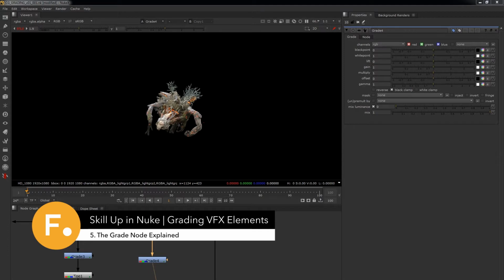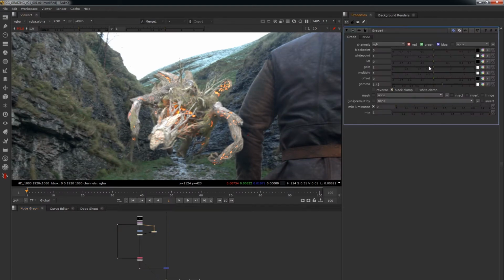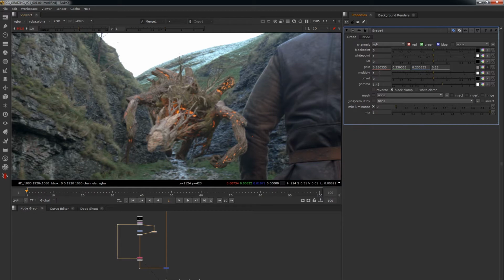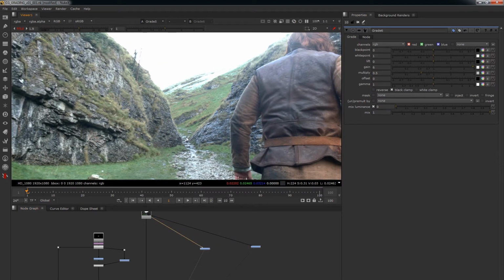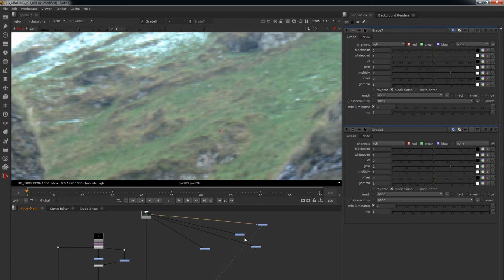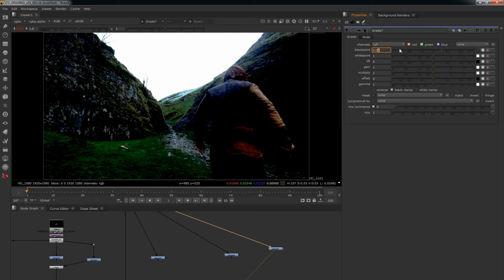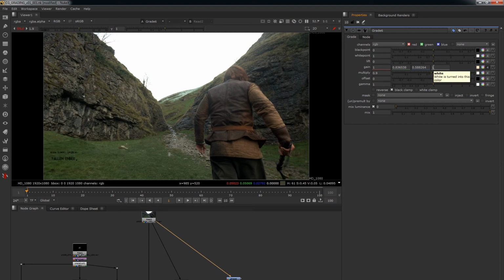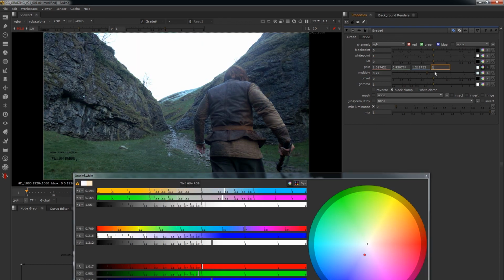Grading VFX Elements: 5. The Grade Node Explained